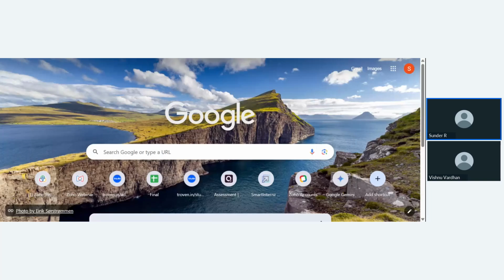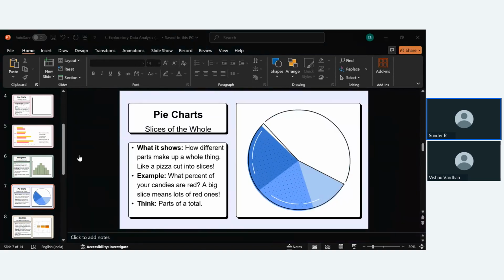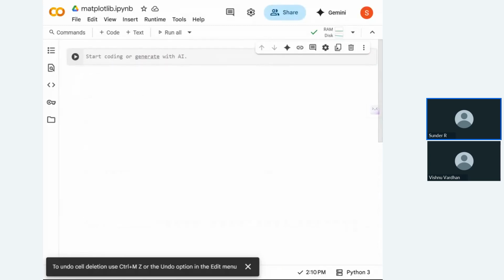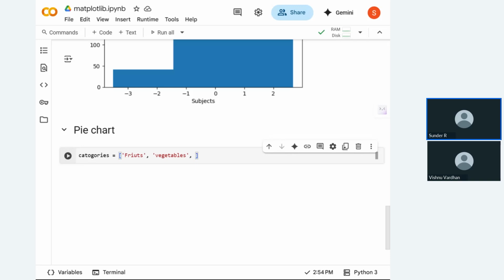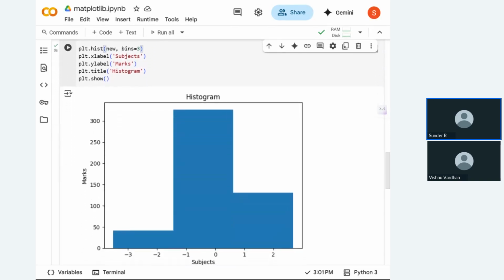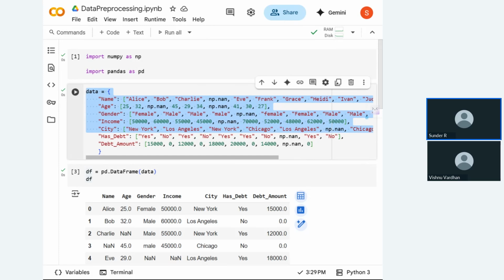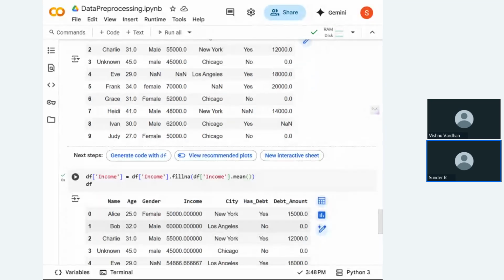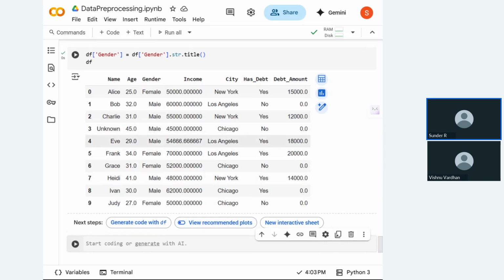Artificial Intelligence & Machine Learning Session - 5